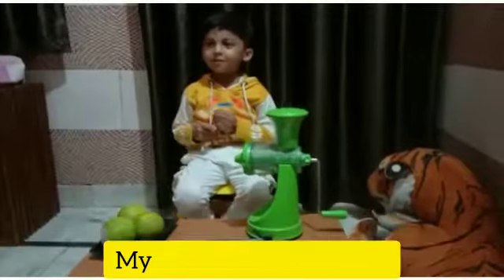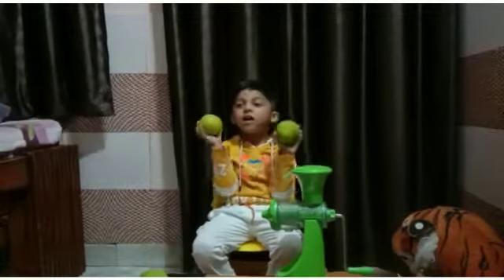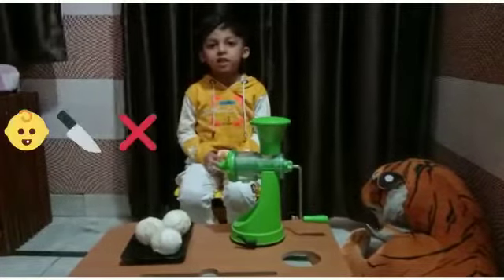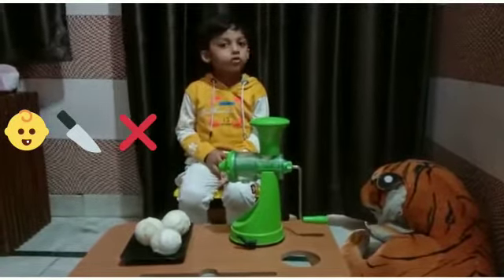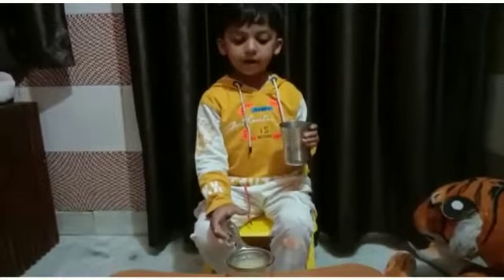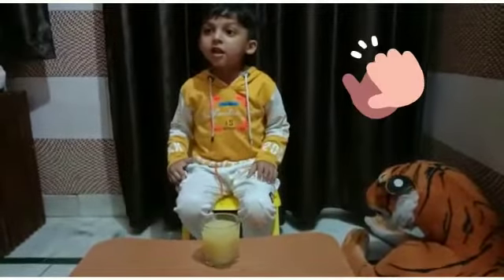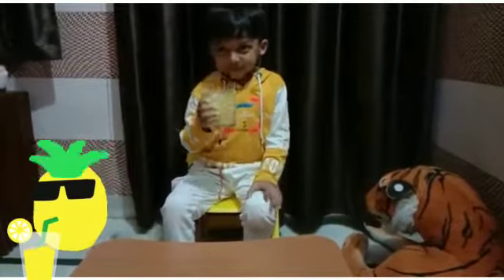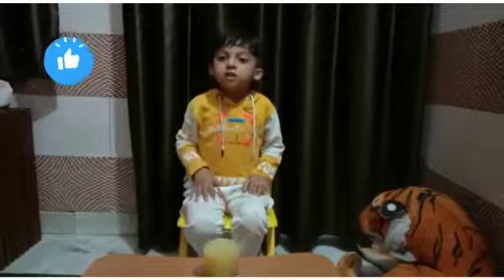Maine Juice banana sikha | How to make mausmi juice 🏡 |Juice making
How to make fresh mausmi juice for kids at home easily.
Handmade fruit juice
Fresh Juice